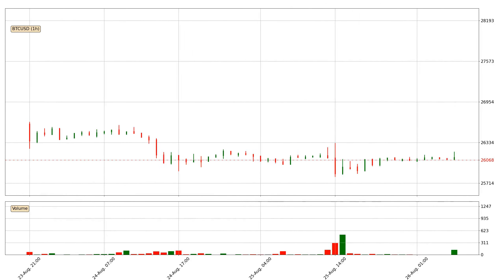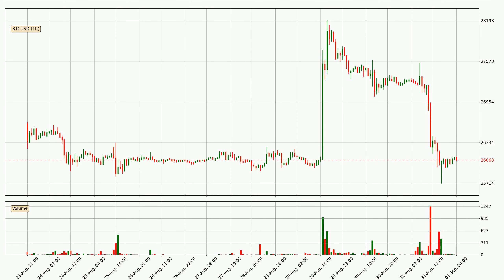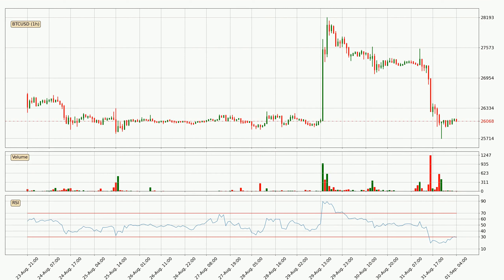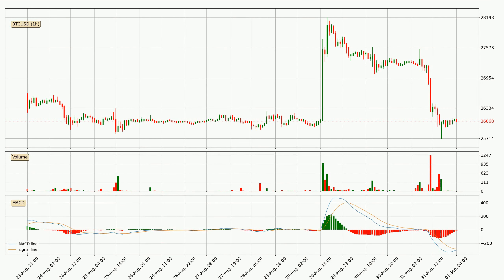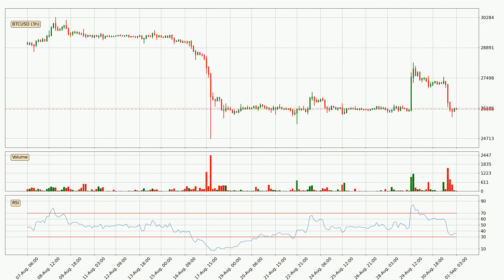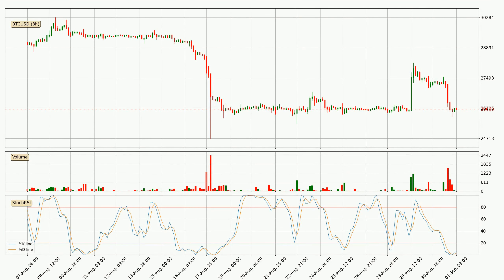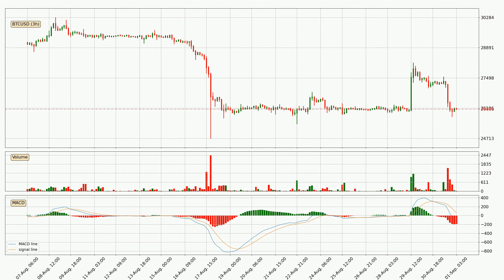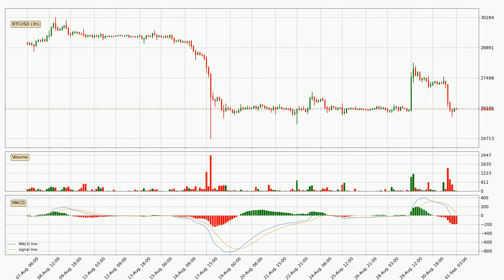Daily Update Bitcoin | How To Read/Understand Technical Trend Analysis? | FAST&CLEAR | 01.Sep.2023